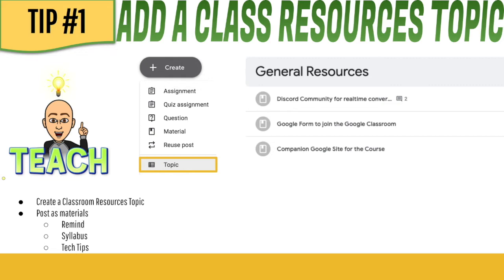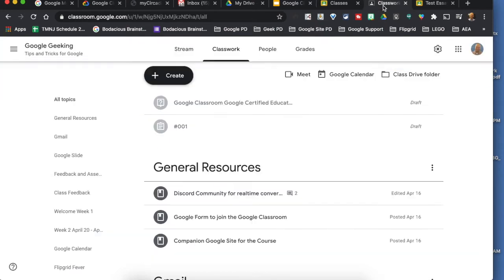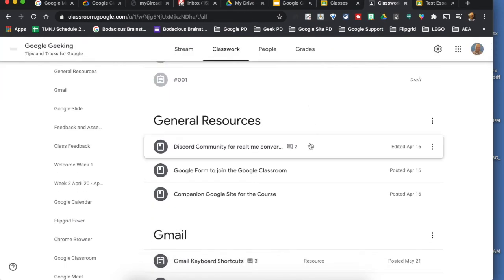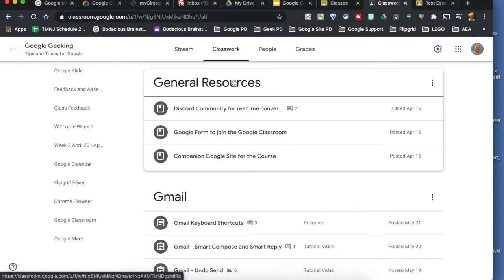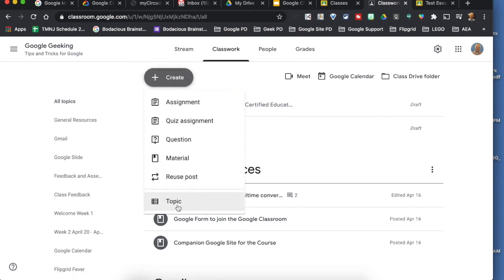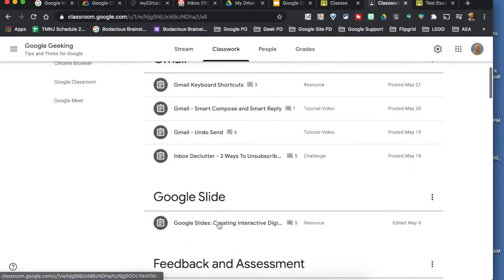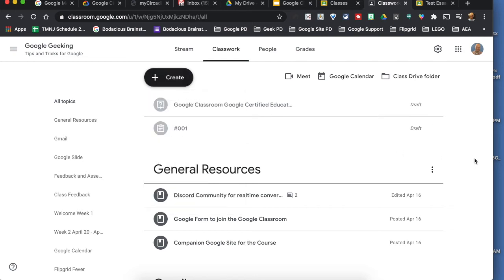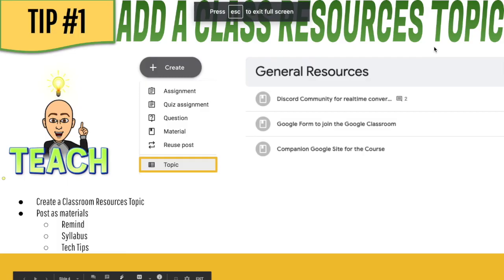Working Efficiently in Google Classroom 1: Use Topics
A new series focused on providing tips for teachers to consider to be more productive when using Google Classroom.